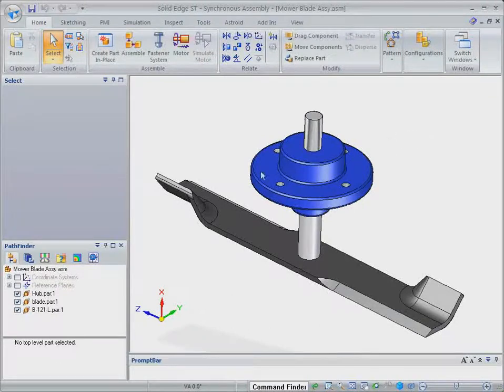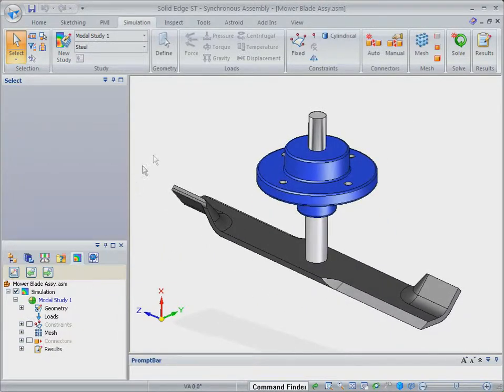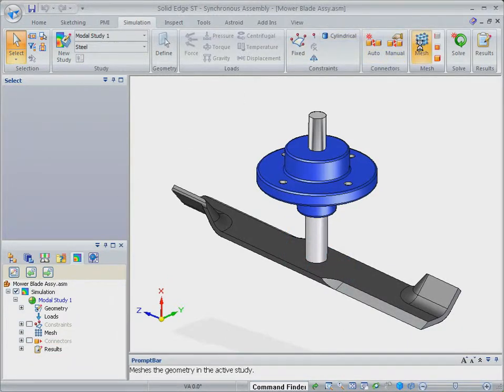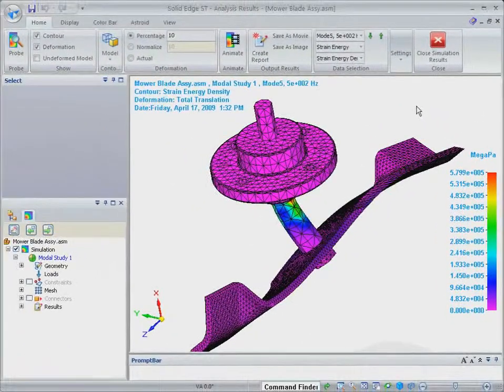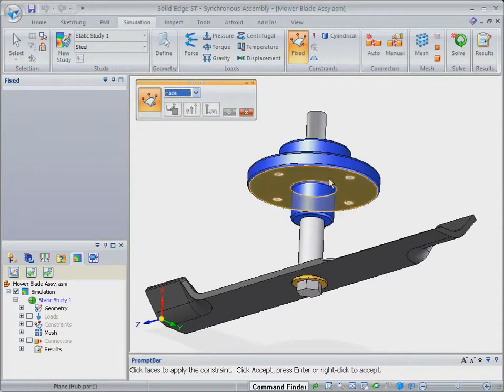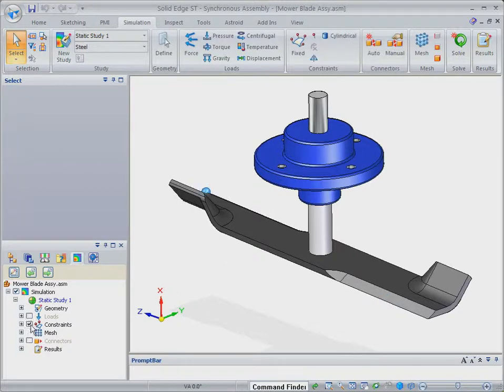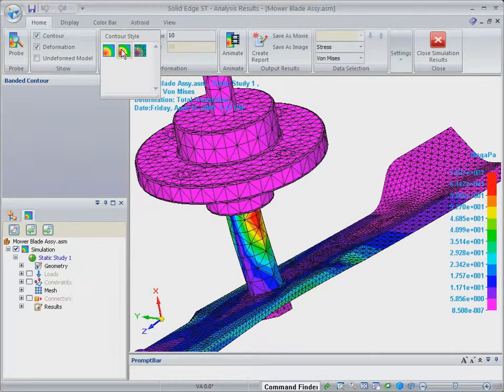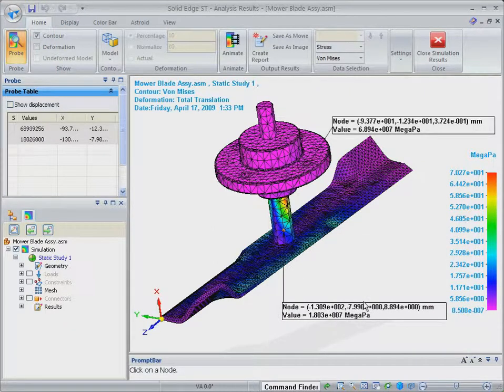Solid Edge Senkron Modelleme ile Analiz Yapmak -1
Senkron modelleme kullanarak analiz sonuçlarına göre tasarım iyileştirmeleri nasıl yapılır, inceleyebilirsiniz.